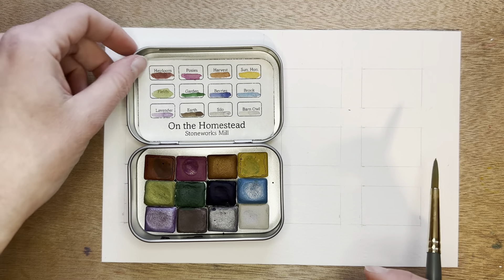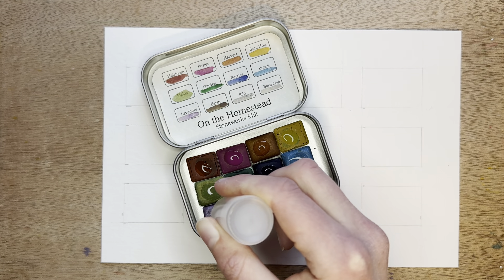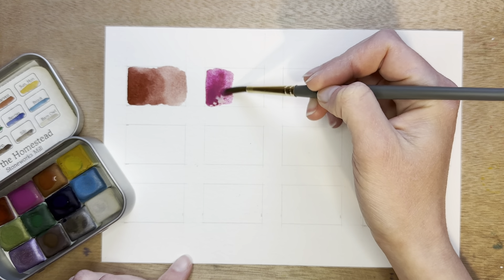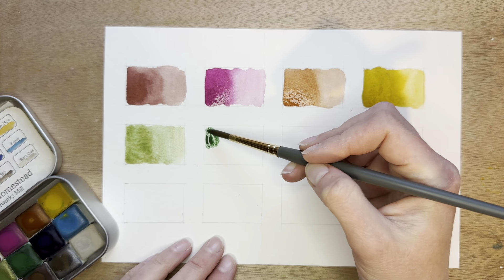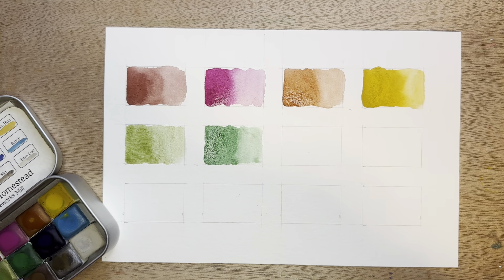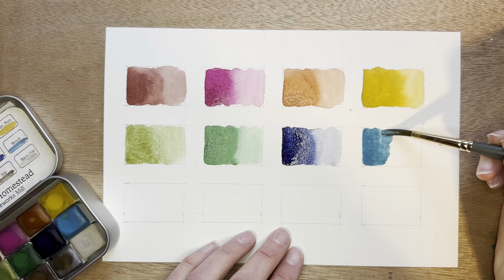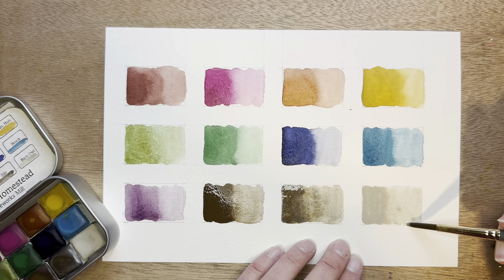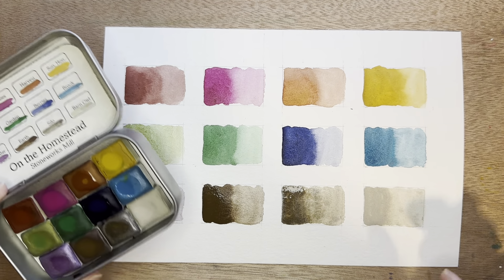Swatching Stoneworks Mill - On the Homestead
Watch me swatch the On the Homestead palette from Stoneworks Mill.

Colors include:
-Heirloom
-Posies
-Harvest
-Sunlit Honey
-Fields
-Garden
-Berries
-Brook
-Lavender
-Earth
-Silo
-Barn Owl